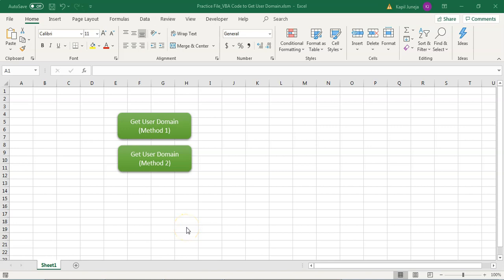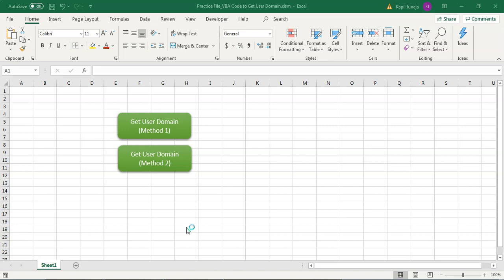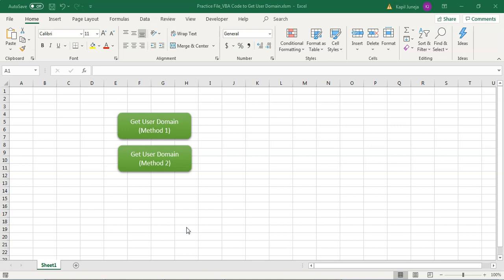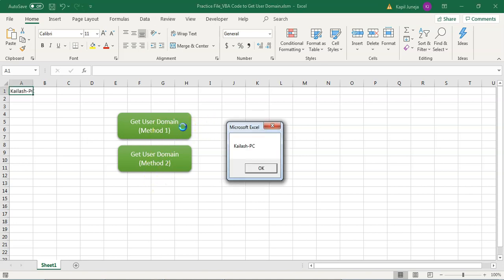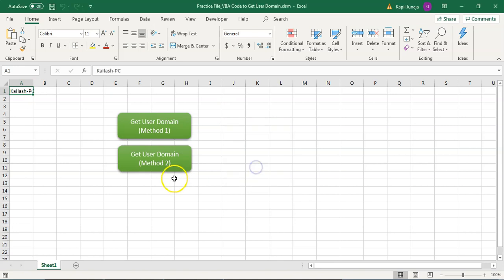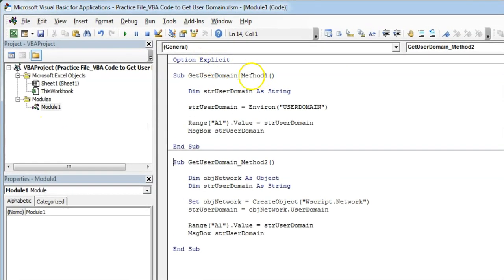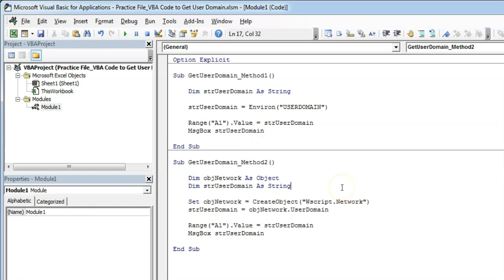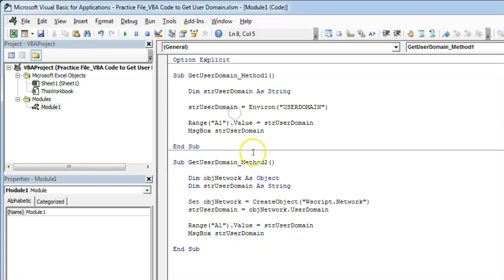How to get User Domain Names with VBA Code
VBA (Visual Basic for Applications) is a programming language that can be used to automate tasks in Microsoft Office applications such as Excel, Word, and PowerPoint. One way to use VBA is to write code that retrieves information about the user's computer, such as the user's domain name.

If you wanna support us and want us to write more. You can buy us a coffee from here: